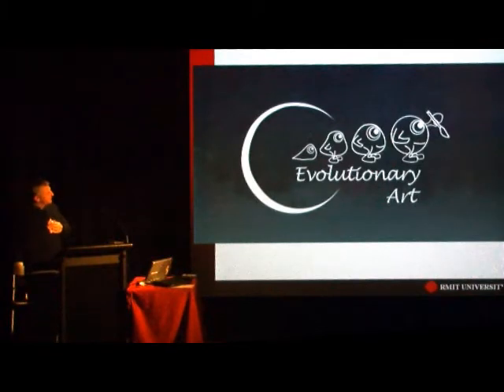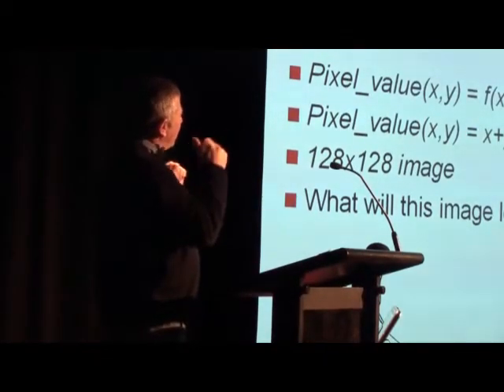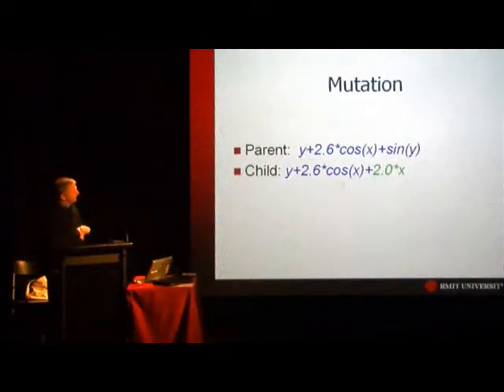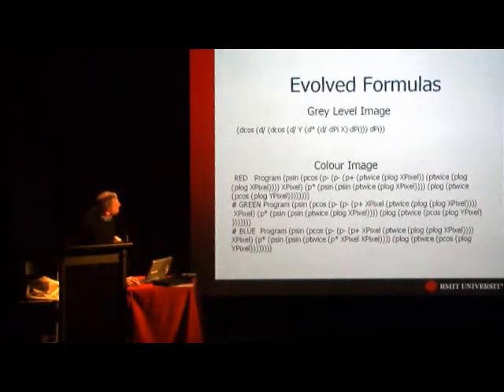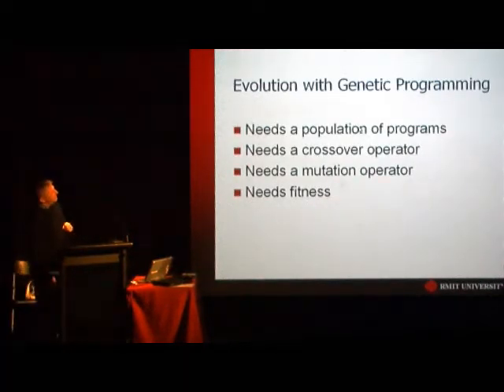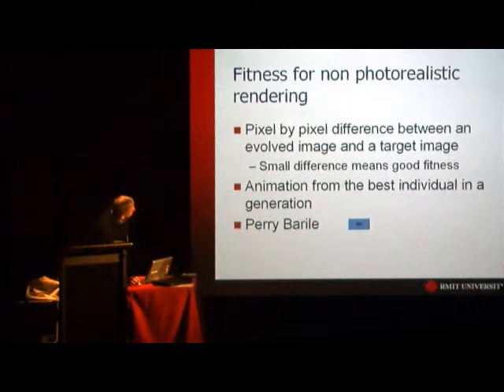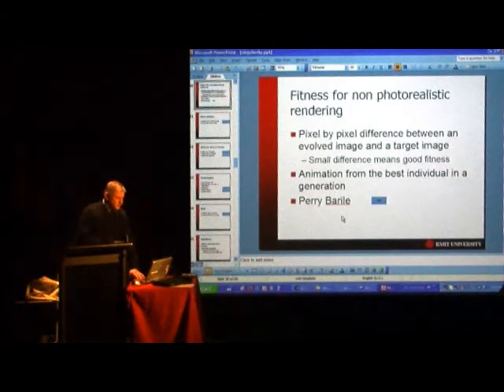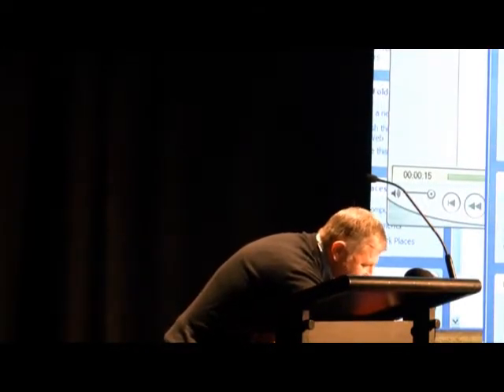Vic C - AI Art - Singularity Summit Australia 2012